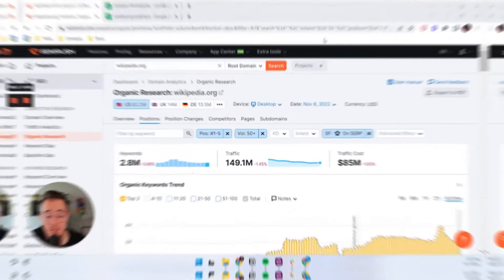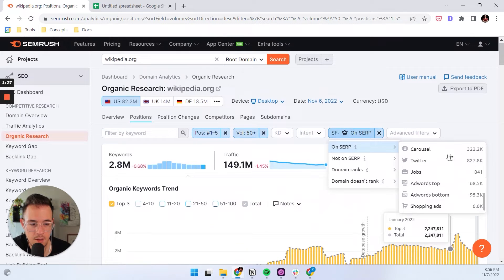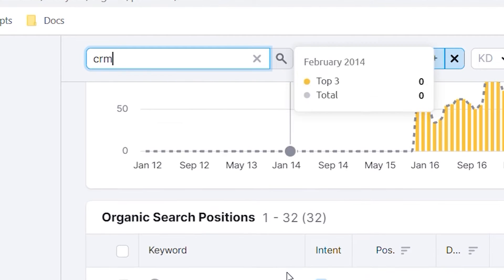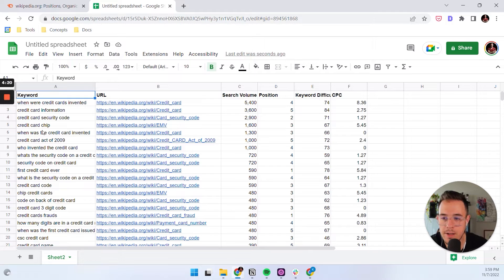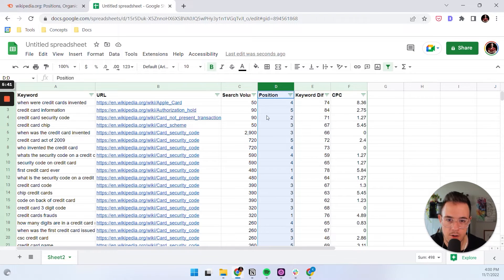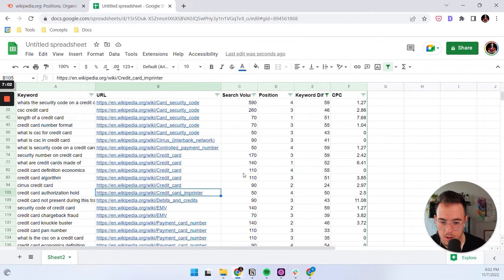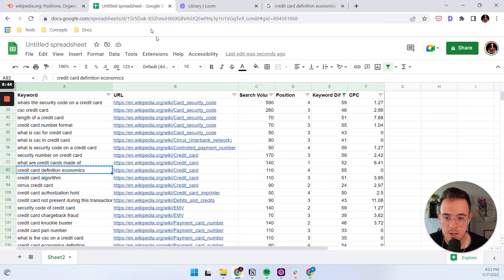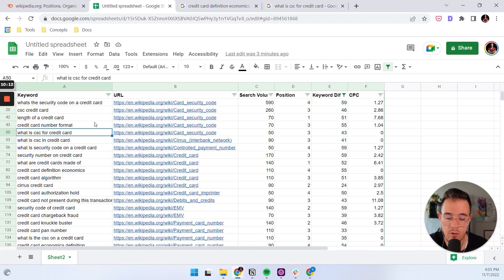How to Get Featured Snippets in Google [2023]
In this video, Kevin Indig of The Blueprint Training will teach you how to get featured snippets in Google.

Featured snippets are those little boxes at the top of the search engine results that contain a brief answer to the question that was asked. And they can be a great way to increase your website traffic because around half of all clicks on Google go to the featured snippet. So learning how to get featured snippets is definitely something worth doing!

KEY MOMENTS

0:00 Introduction on How to Get Featured Snippets in Google [2023]
0:15 What are Featured Snippets?
4:56 Focus on Positions 1-5
5:05 Filter By Keyword Difficulty
6:11 Filter By The User Intent
6:43 Don't Copy Paste The Content
8:29 Final Comments on How to Get Featured Snippets in Google [2023]

Item ID:                         GVL69J3
Author Username:                 MarbleSpace
Licensee:                        Hex Studio Creative Team
Registered Project Name:         How to Get Featured Snippets in Google [2023]

Item ID:                         6NZQS4P
Author Username:                 MarbleSpace

Item ID:                         T6QNU4H
Author Username:                 99Instrumentals